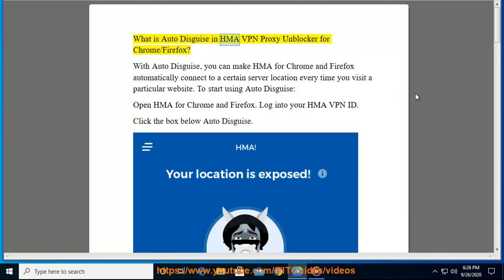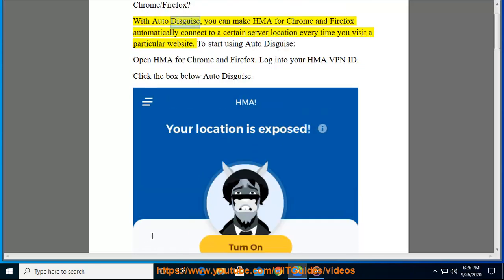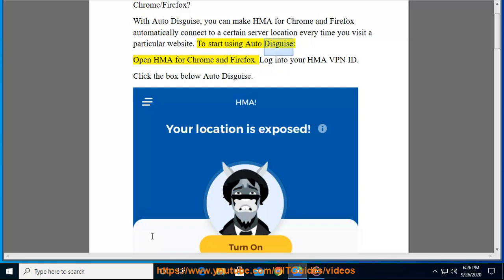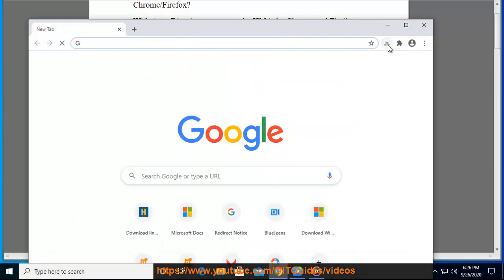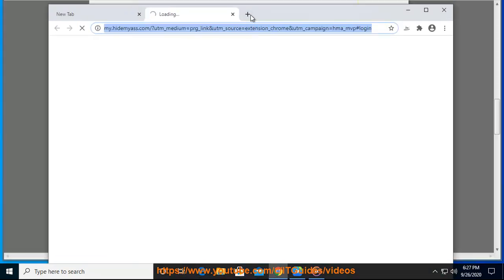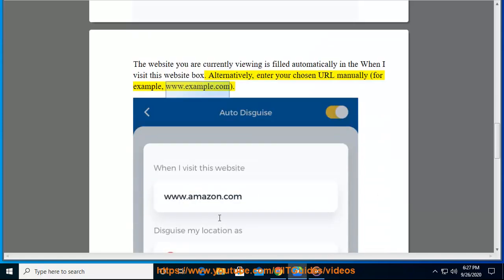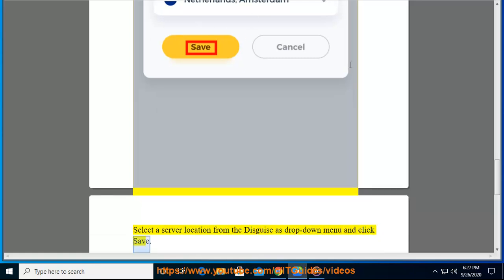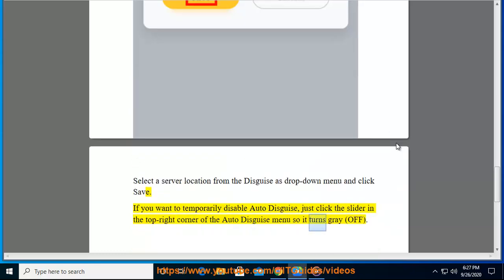Use/enable Auto Disguise in HMA VPN Proxy Unblocker for Chrome/Firefox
Here's how to Use/enable Auto Disguise in HMA VPN Proxy Unblocker for Chrome/Firefox. Hit & Download HMA VPN 5 on your Windows/Mac/iOS/Android/Linux/Chrome/Firefox later.